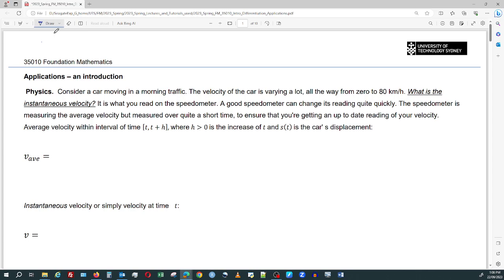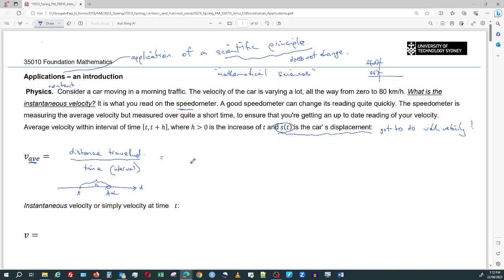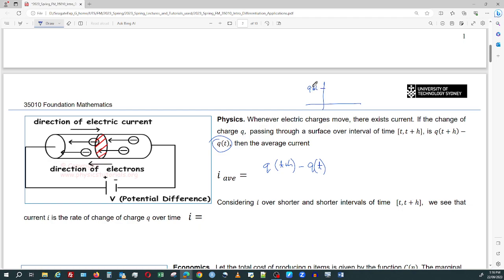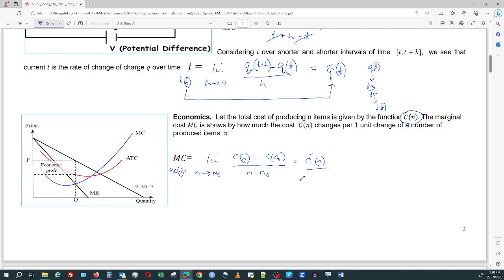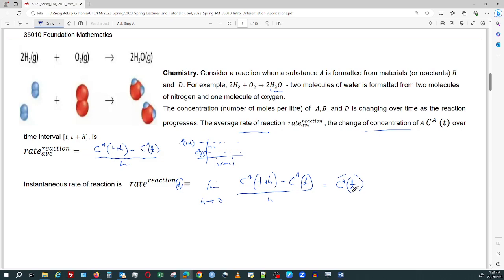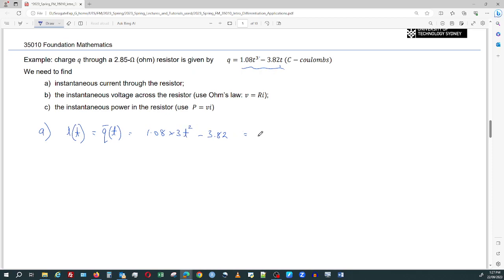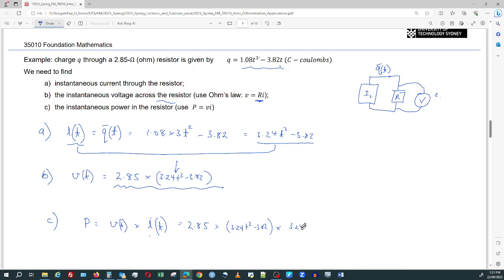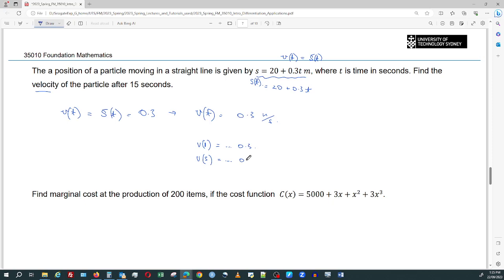2023 Spring FM 35010 Intro Differentiation Applications part 1